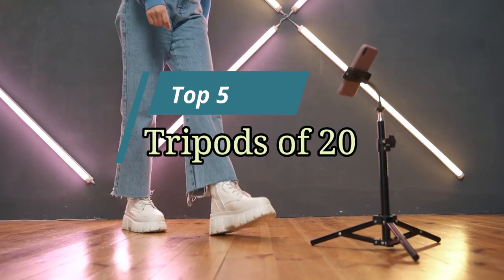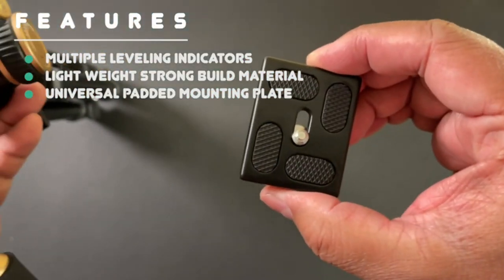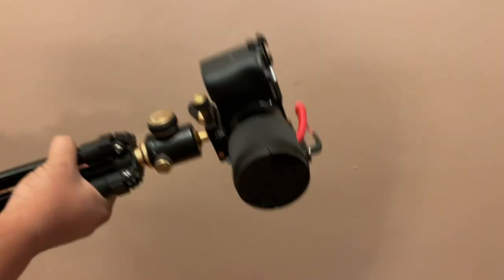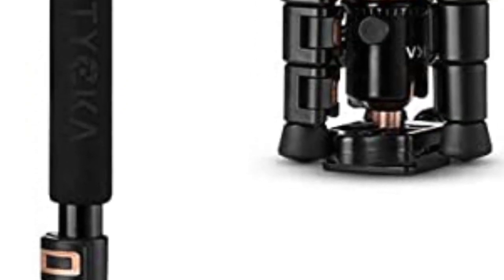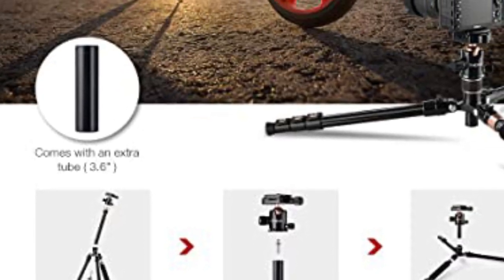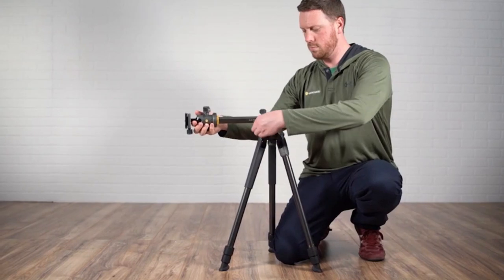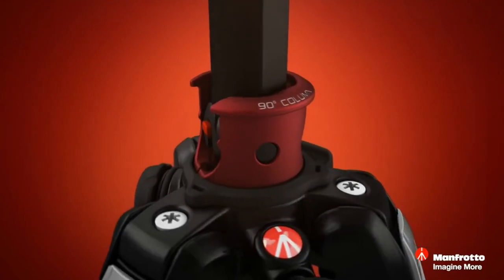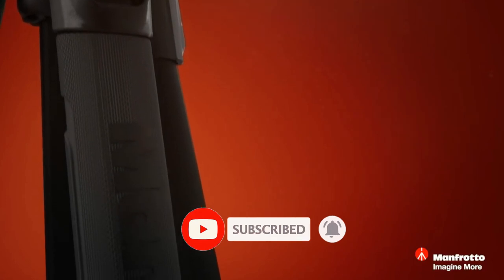Top 5 Best Tripods of 2023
➜ Links to the Best Tripods of 2023 we reviewed in this video:

►Global Links◄
➜ 5. YoTilon DSLR
➜ 4. MeFOTO RoadTrip Classic
➜ 3. TYCKA 56
➜ 2. Vanguard Alta Pro 2
➜ 1. Manfrotto M T 1 9 0

🔥Try FREE Amazon Prime For 30 Days

Tripods are an essential part of any photographer’s gear collection. They help you achieve sharp images when you’re taking a photo from a distance. But most tripods are bulky and heavy, and it can be quite difficult to hold them during a photo session. So if you want to travel light and enjoy a great experience, then a foldable tripod is the way to go. Here are our top five best tripods of 2023. Nowadays, with the increase of smartphones and cameras, there are a lot of people who don’t know the basic equipment they need. This video contains a list of the best tripods for the year 2023. The top 5 best tripods that are going to be released in 2023, and they are really good in different ways. If you want to know the best tripod for your camera, we have made it easier than ever. We have selected the best ones for your convenience. So if you want to choose the right one, this is the video for you.